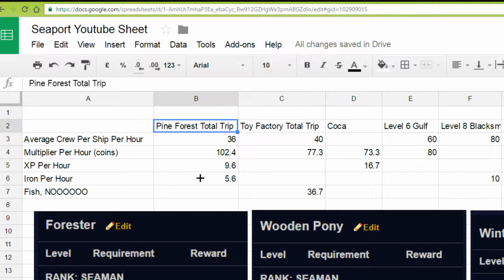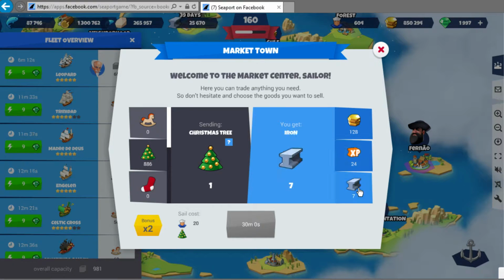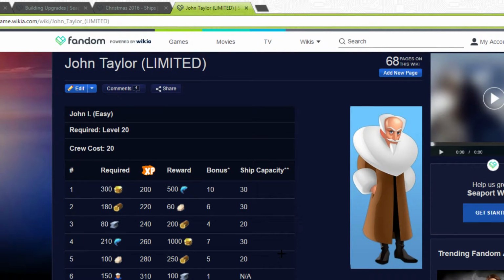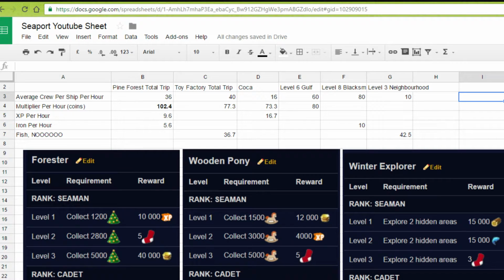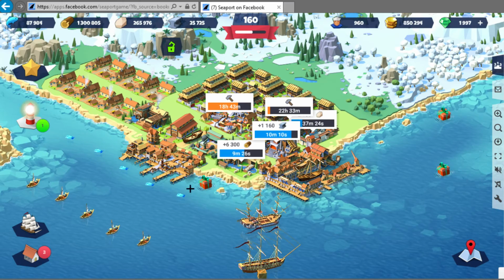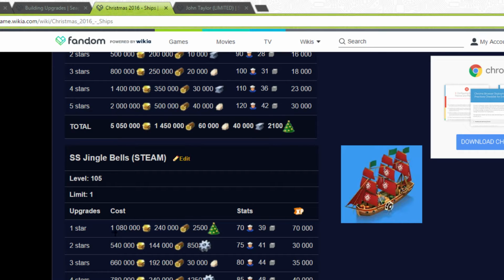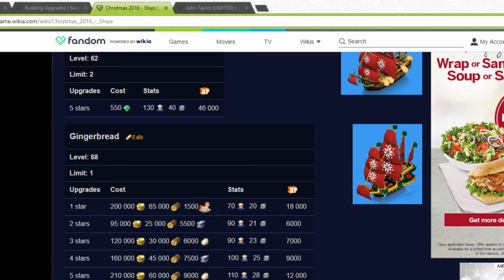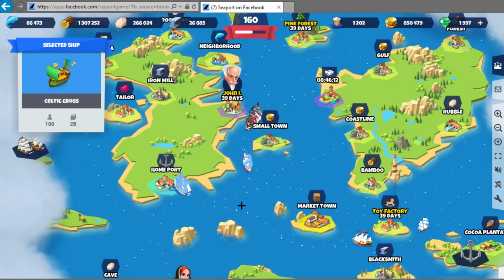Seaport: Christmas Event John Taylor (Event ends on January 10th 2016)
Two small points I didn't mention in the video:
-Gingerbread will be hidden in the gifts floating in your port. You can trade them all at the market.
-Totally send your ships to collect the "Christmas wrecks"